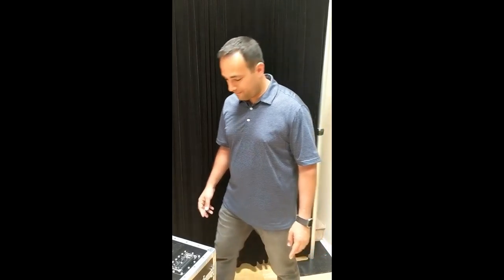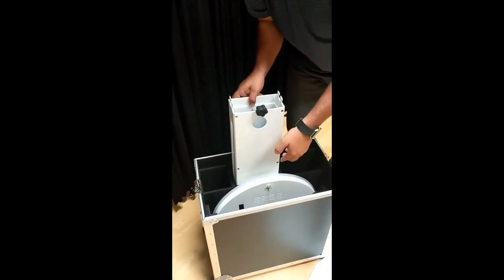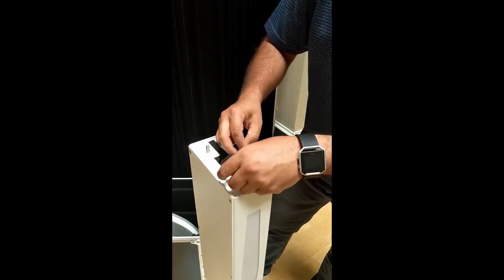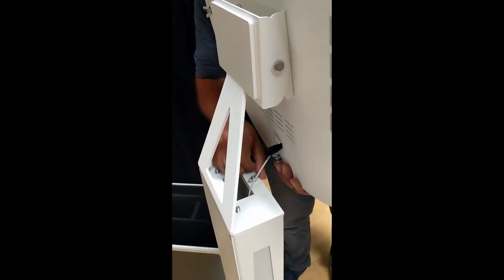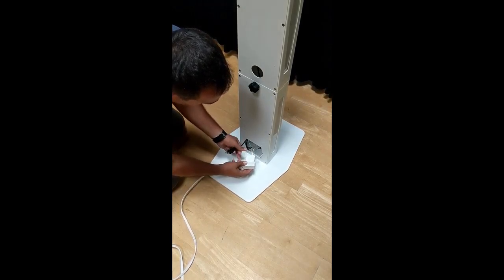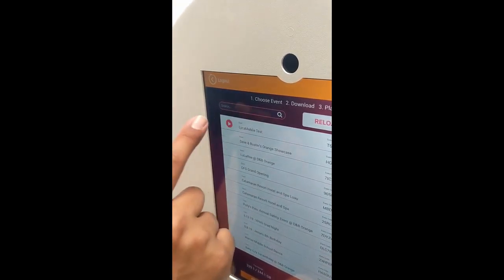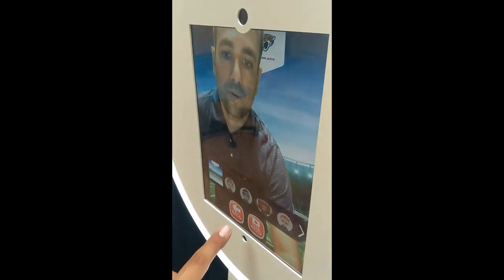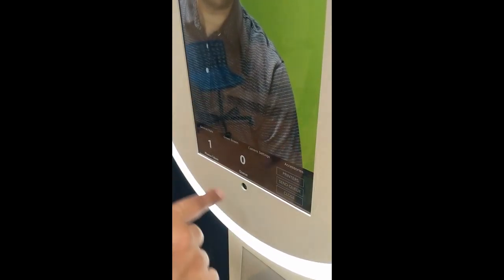Digital Photo Kiosk Tutorial Video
A quick tutorial covering kiosk assembly and using the photo app.